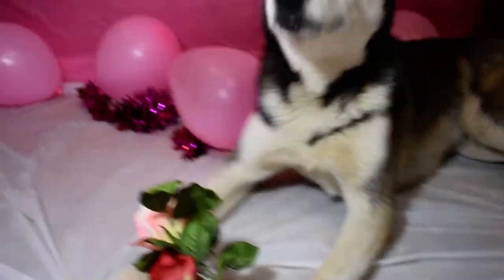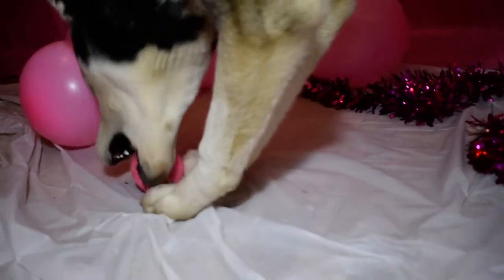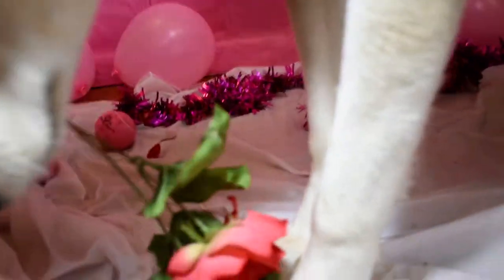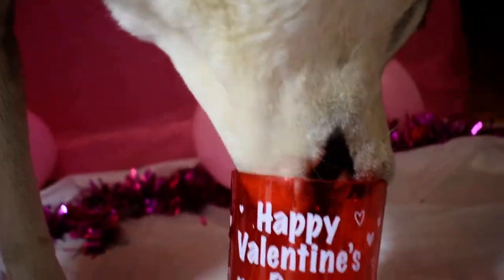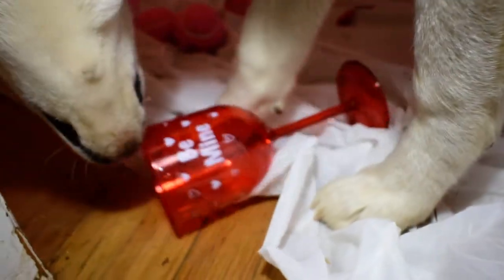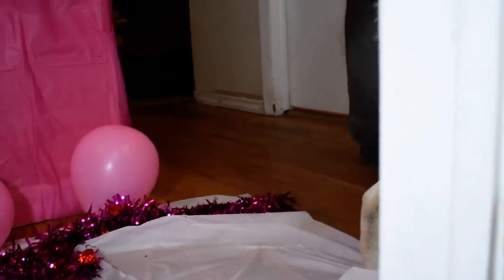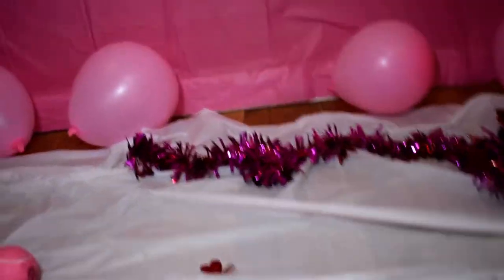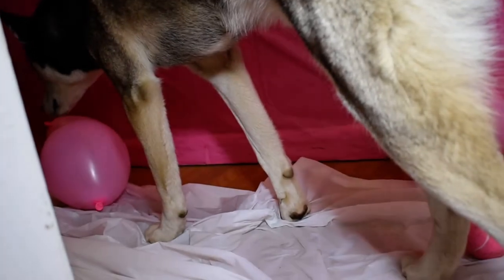Happy Valentines Day! Behind the scenes / What To Expect in a Photo shoot with a Husky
Sorry posts have been slow. I want to wish you all a happy Valentines day :) Ill have some edited videos soon

Want to send our pups a gift? We have an amazon Wishlist
You can mail letters or packages here:
Glass
110 Cooper Street
Unit 783, Babylon NY, 11702